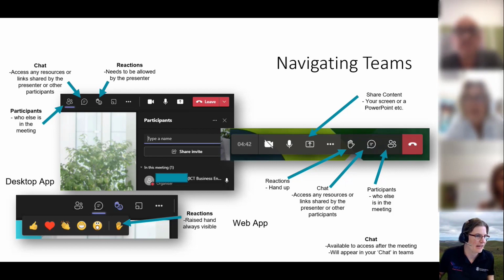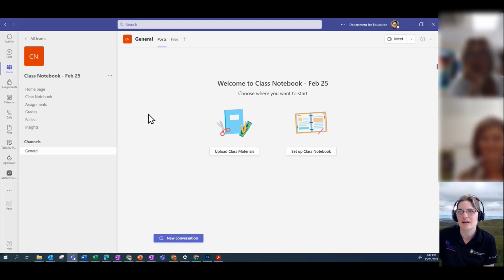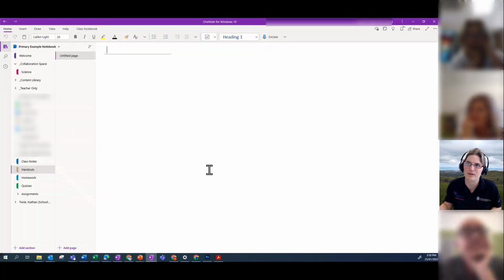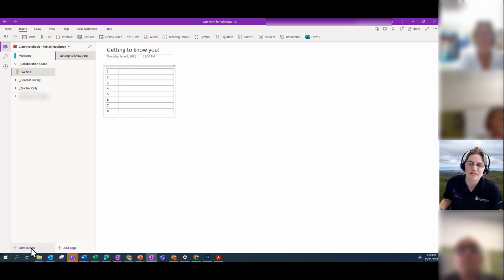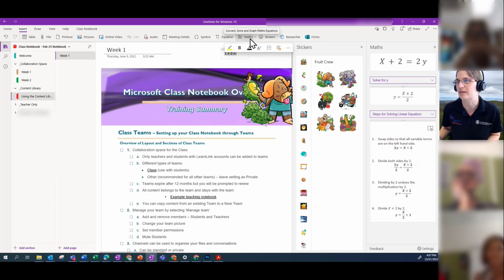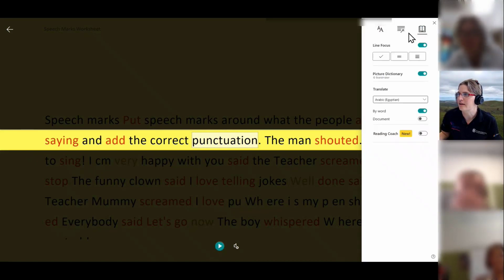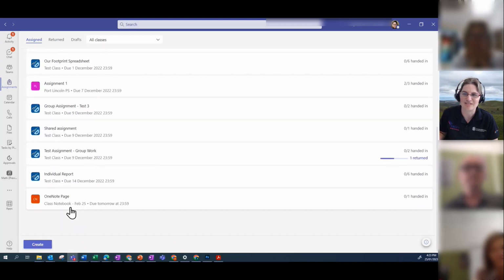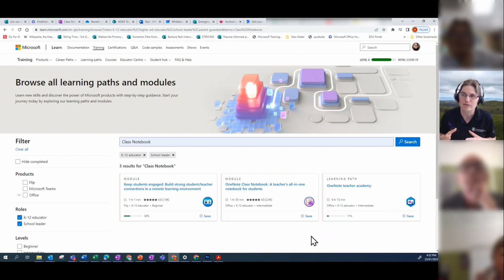Class Notebook Webinar - Jan 2023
This is a recording of a webinar run by ICT services.  It shows you how to set up a Class Notebook through class teams and the basics of creating sections and new pages.  It ends with showing you how to link an assignment in Class Teams to a OneNote page.